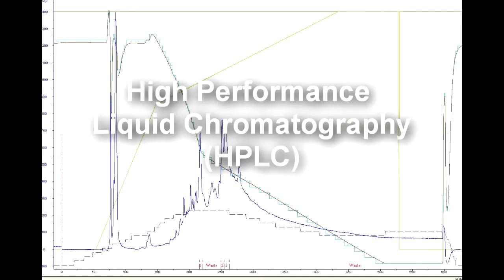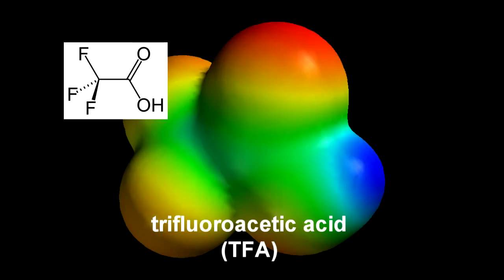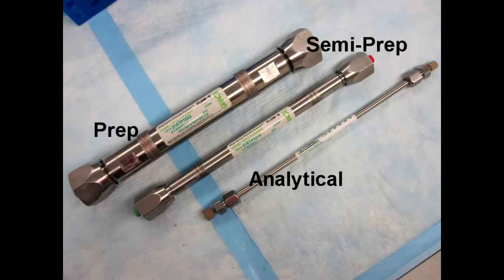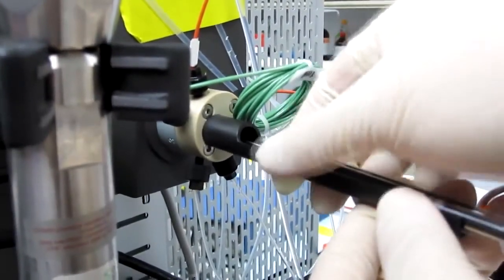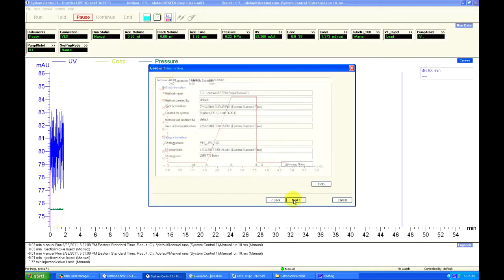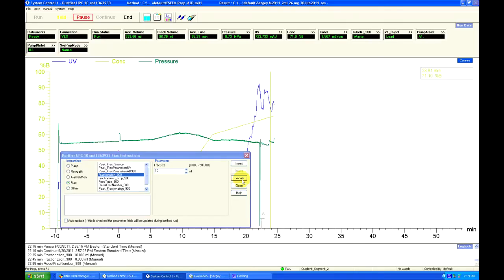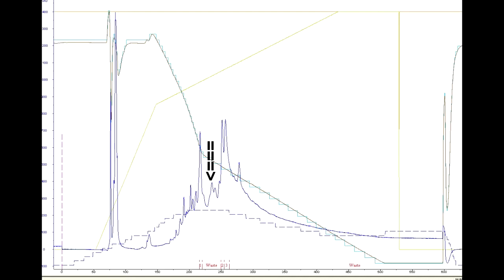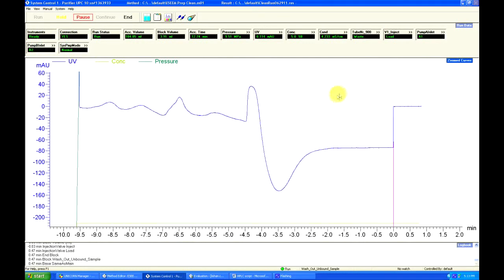HPLC Lab Tutorial